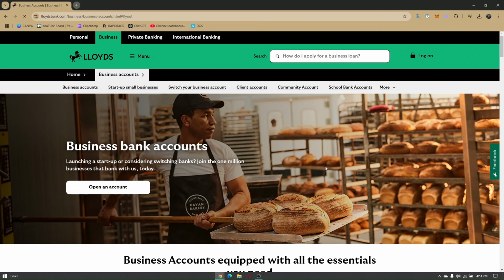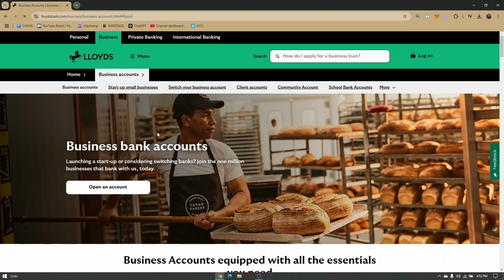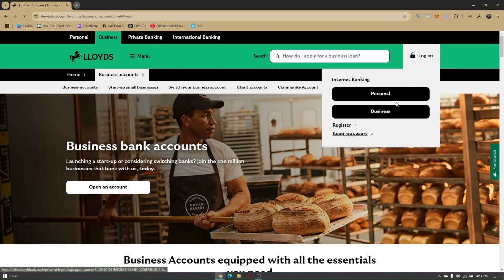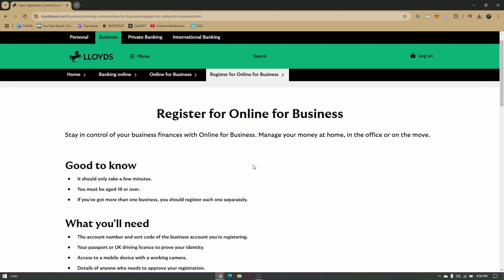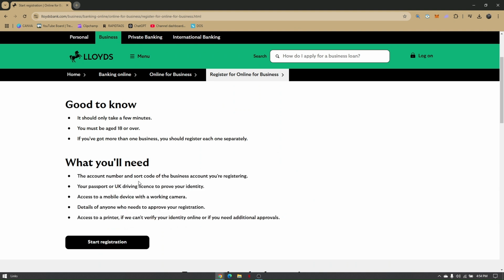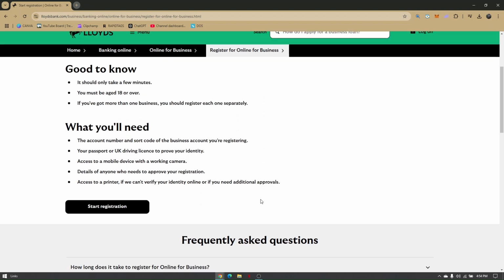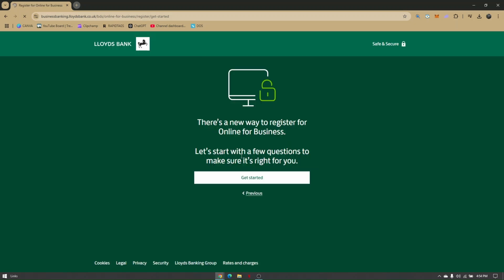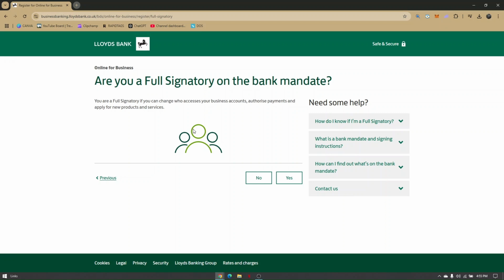HOW TO GET LLOYDS BANK BUSINESS ACCOUNT 2026! (FULL GUIDE)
In this video, I am going to show you how to get a Lloyds Bank Business Account in 2026. Whether you are a new business owner or looking to switch to Lloyds Bank, this full guide will walk you through the application process step by step.